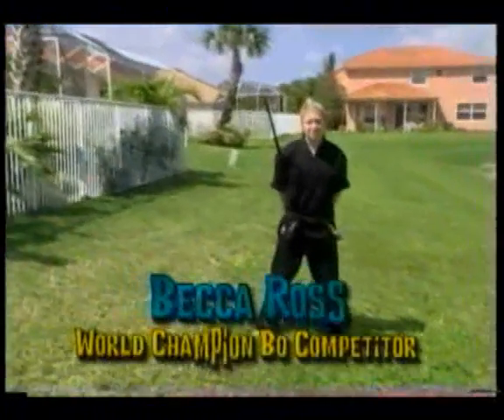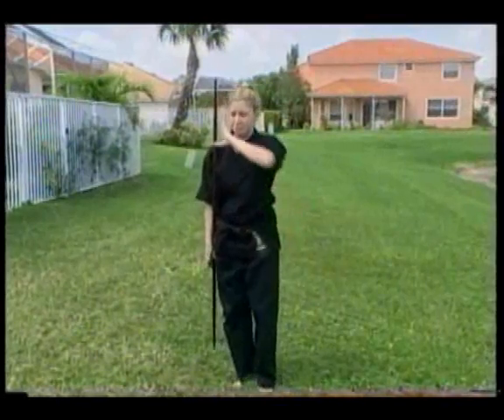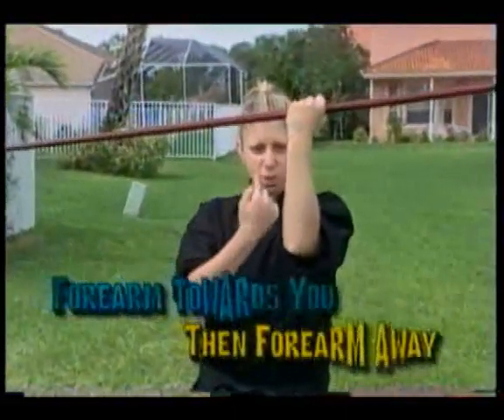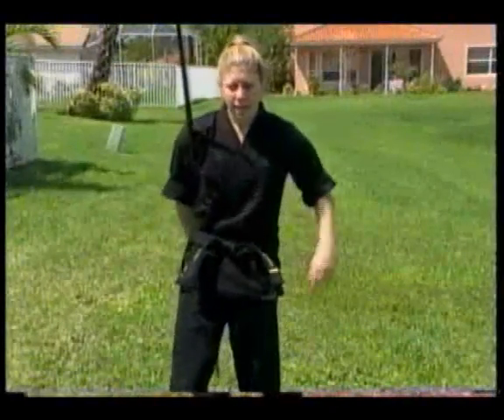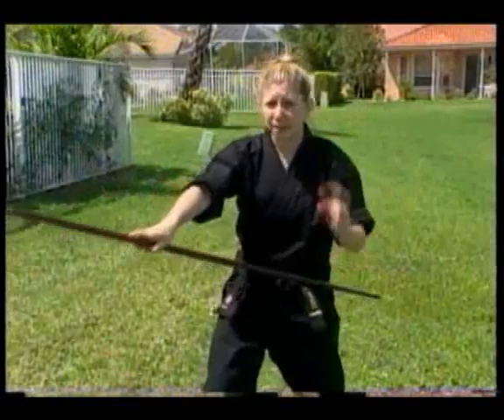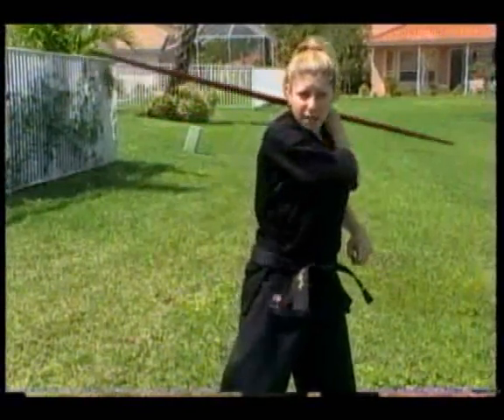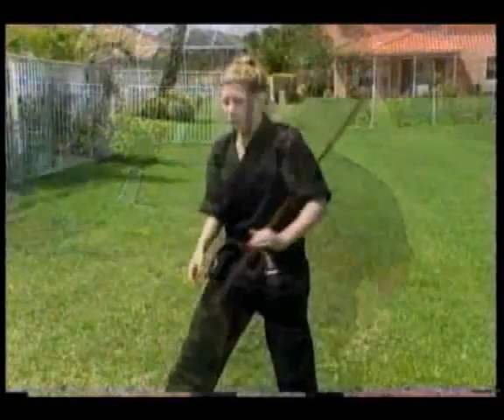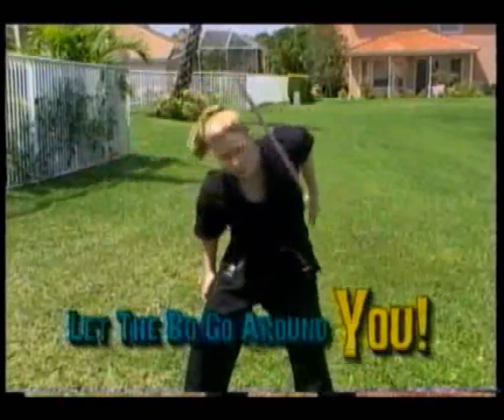Becca Ross bo techniques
Instructional video where Becca Ross teaches bo techniques